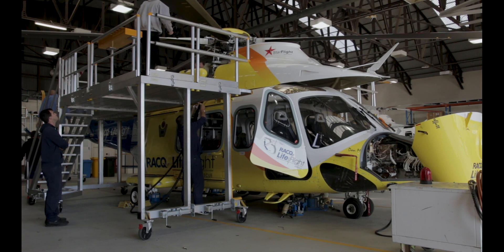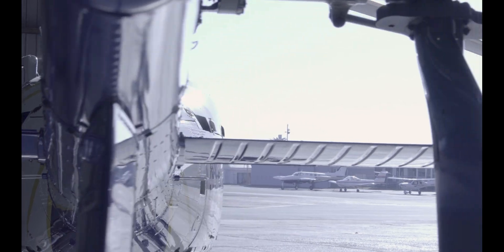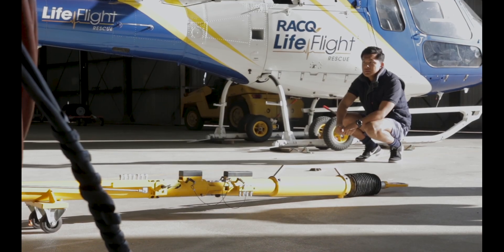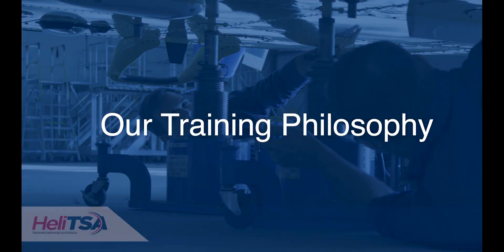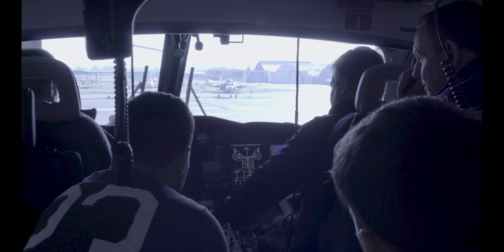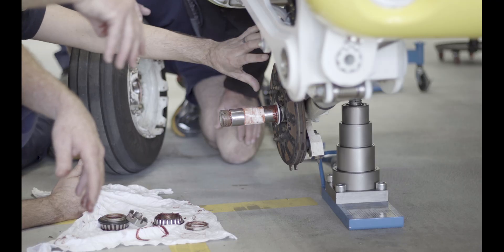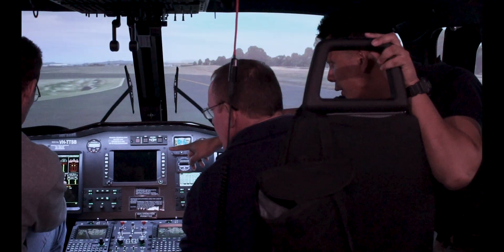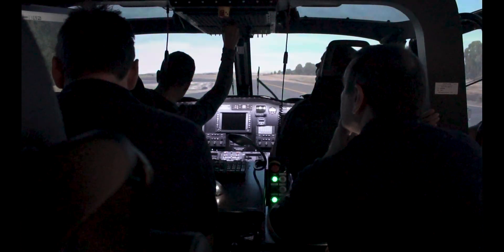139 training with HeliTSA – B1.3 & B2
Step inside our training facilities and get to know the founders of HeliTSA. We discuss what makes our training different and why the AW139 is in high demand across the industry.

Founded by two maintenance engineers, HeliTSA is an Australian-based Part 147 provider of B1.3 and B2 maintenance training for industry engineers.